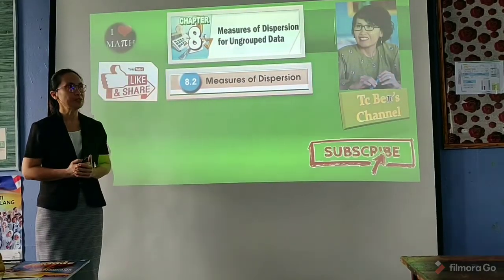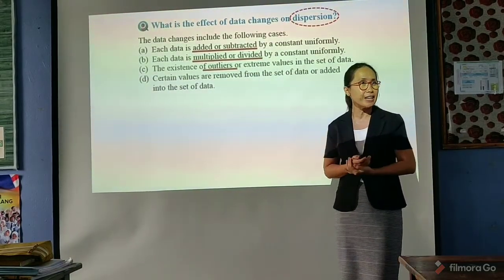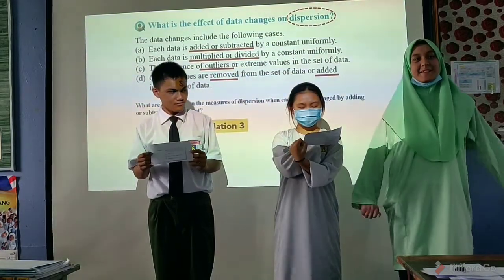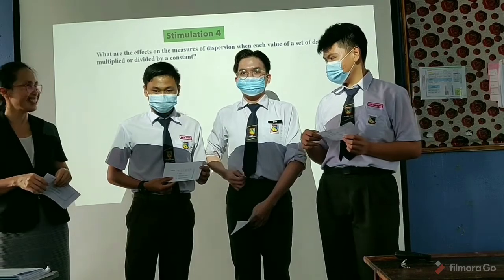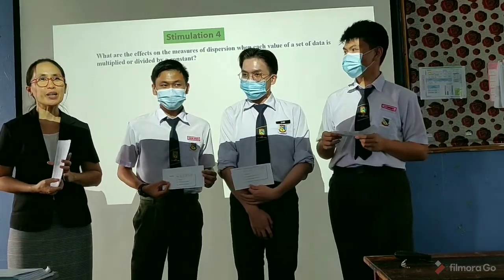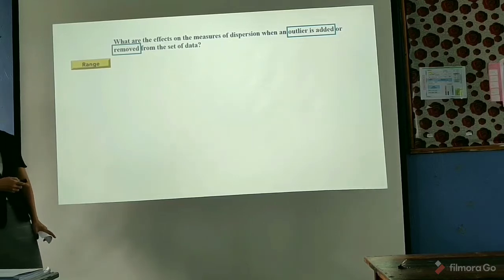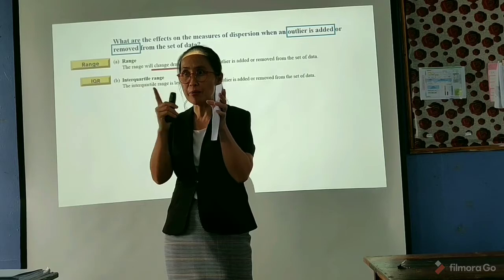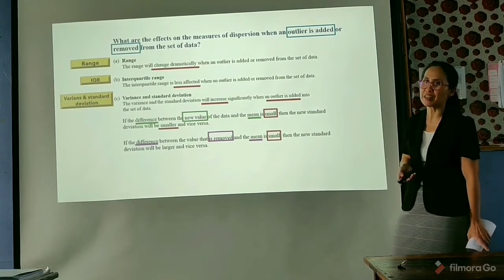Effect on data changes on dispersion part 1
Chapter 8: Dispersion. 8.2 measures of dispersion